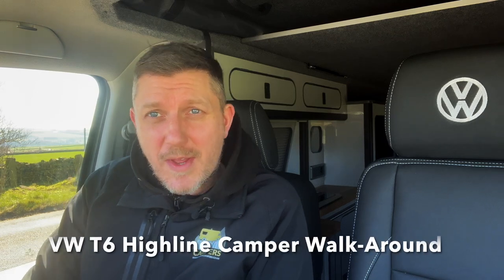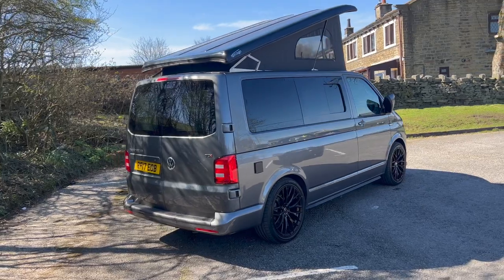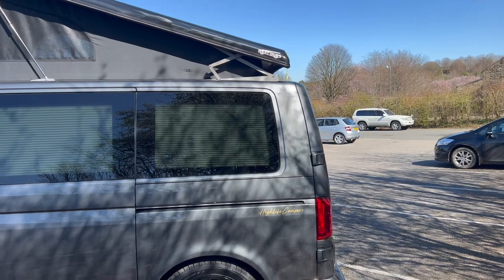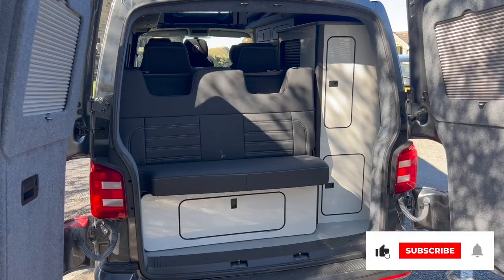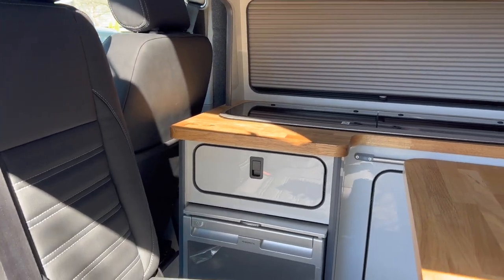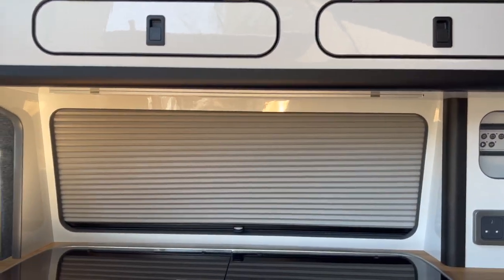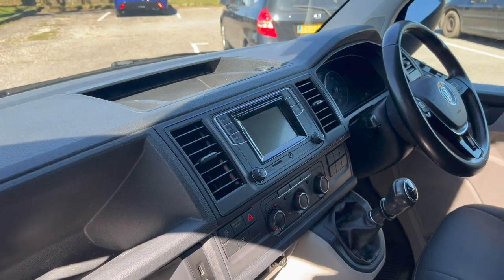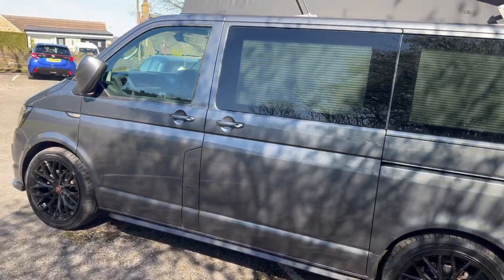A Walk-Around Of Our Latest VW T6 Highline Camper (NOW SOLD)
In this video I walk round our latest VW T6 Highline camper in Indium grey.